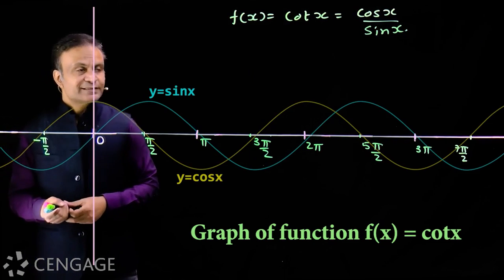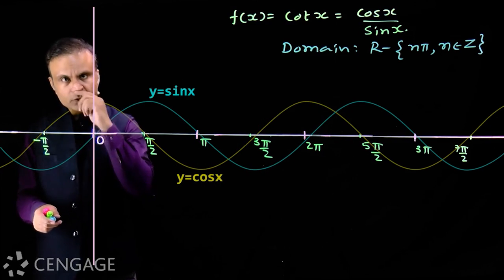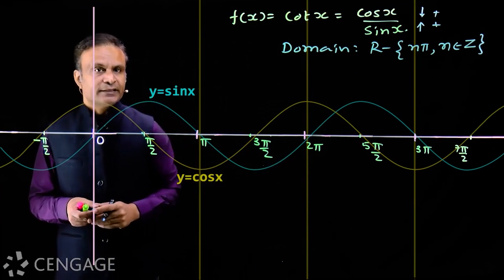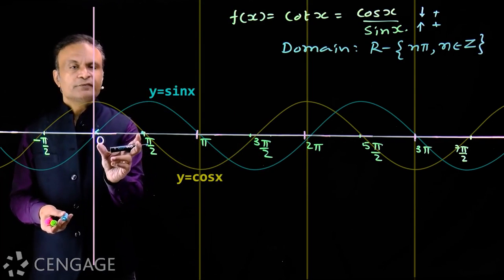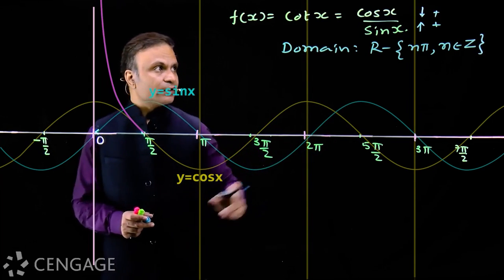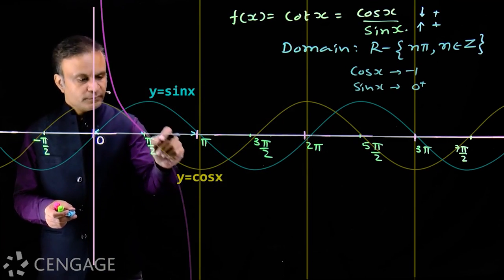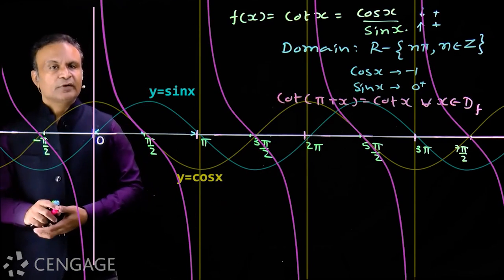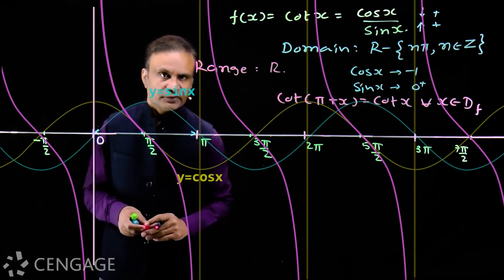Graph of Trigonometric Functions: Part 4 | Trigonometry | Learn with Videos | Cengage | JEE 2024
1. A Cengage Exam Crack Series® product, is the complete set of video content on Cengage Digital app designed to help you significantly enhance the level of your JEE preparation.
2. The video content in this product is crucial from the exam preparation standpoint and provides a roadmap for your subject-specific learning.
3. With the help of video content, you can learn concepts anywhere from your mobile devices or laptops and at your own individual pace, which will maximize the results of e-learning.
4. The digital content approaches the subject in a very systematic manner to help you build a conceptual understanding of each topic.
5. Apart from theoretical explanation, most of the topics are explained with the help of examples/case studies for your easy mastering of concept applications.

• Inorganic Chemistry: Part 1 | 7 Chapters covered in 36 Hours of 84 Videos
• Organic Chemistry: Part 1 | 9 Chapters covered in 43 Hours of 90 Videos
• Physical Chemistry: Part 1 | 8 Chapters covered in 62 Hours of 136 Videos
• JEE Chemistry: Part 2 … coming soon

1. Products are available with 1 and 2 Years of access validity from the date of redemption.
2. You can check the entire product range in Cengage Digital app, Website & Amazon listings.

Happy Learning 😊